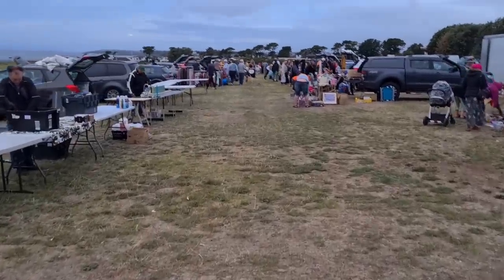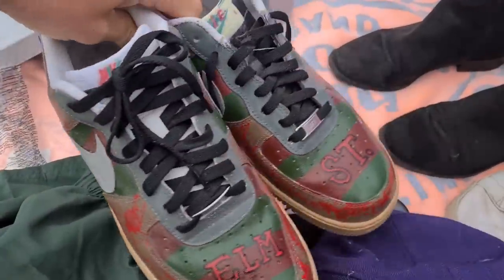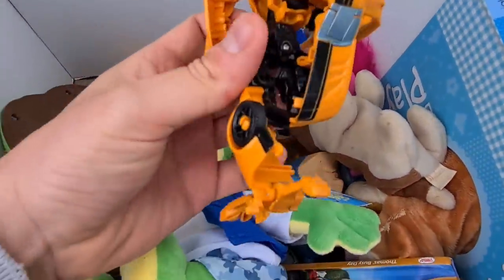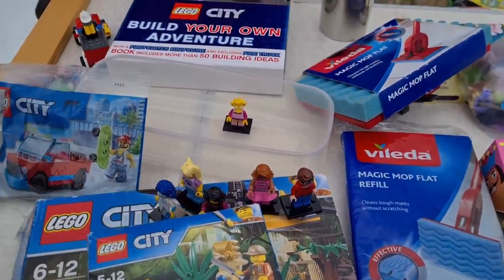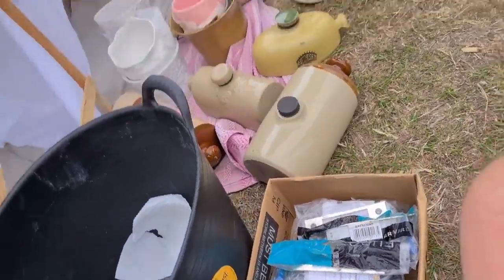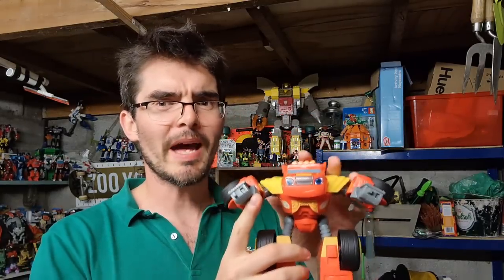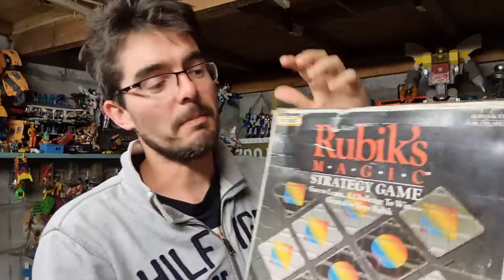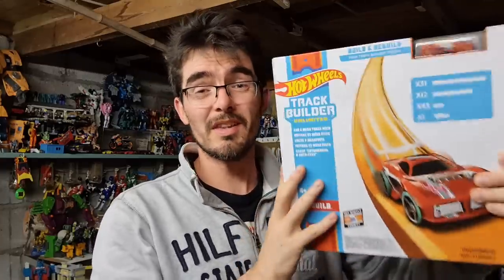Rain DID NOT STOP PLAY at this car boot Sale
It was a gamble going to the boot sale this weekend. Although it was advertised as being on, would there be any sellers?? I'm glad I went as I picked up some nice items to resell on ebay for profit.

I'll also run through what I've sold over the weekend on ebay